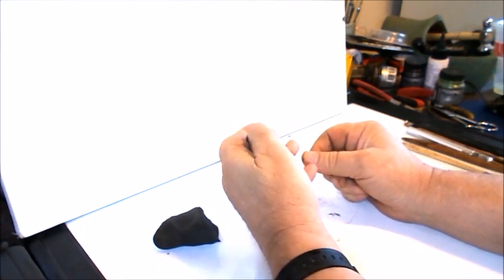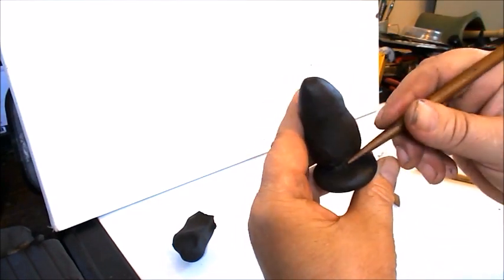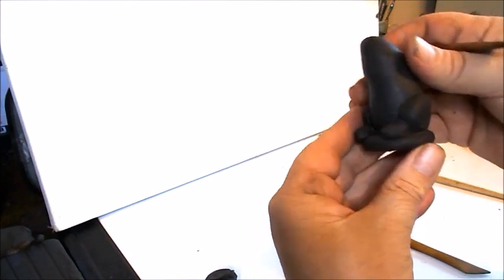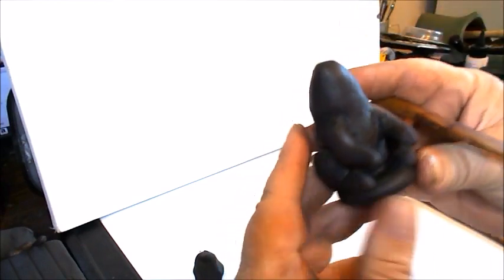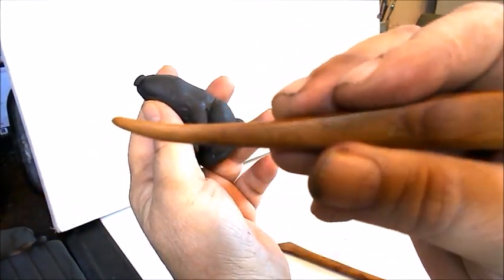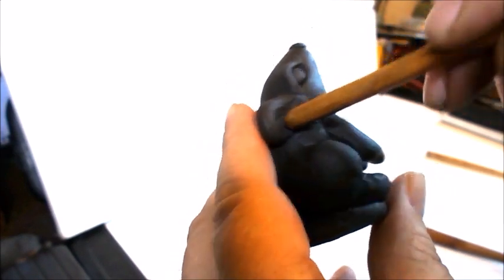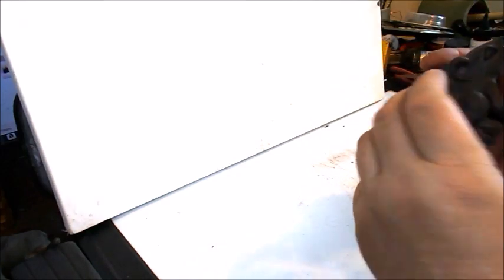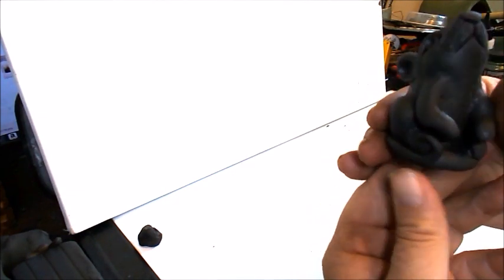DIY Mouse In Polymer Clay Tutorial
*Simply giving this video a 'Like' helps my channel grow :)

This is a fun and very detailed tutorial video teaching how to sculpt a mouse in polymer clay. See below for a tool and supply list, clay baking instructions and links to how to videos for smoothing clay. - I do accept commissions for custom work. Please inquire.

Sculpey 3 polymer clay in black or similar
Pearl Ex Pigments in Antique Bronze
Assorted sculpting tools
Small paint brushes
Access to a household oven

Baking Instructions for Sculpey 3 Polymer Clay

Preheat oven to 275 degrees, bake sculpture on a slick/smooth ceramic plate for 15 minutes per quarter inch of thickness of clay. For example, if the clay is one inch thick, bake it for one hour. After baking, turn off the oven and open the oven door. Allow the sculpture to cool completely before moving it from the oven.

How To Smooth Polymer Clay As Taught By A Sculptor Part 1 & 2: